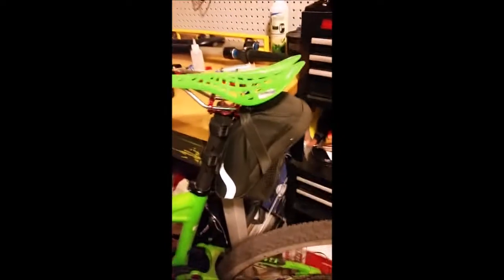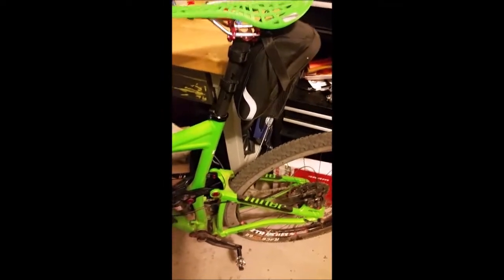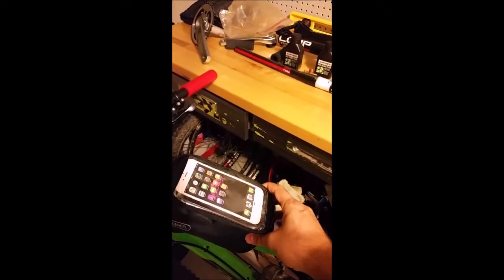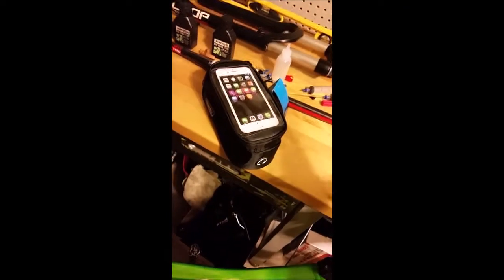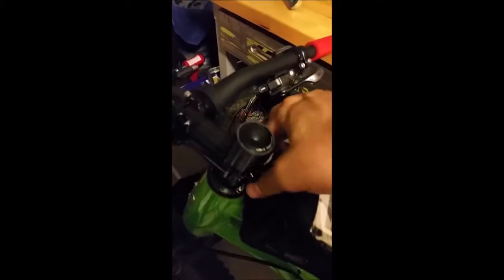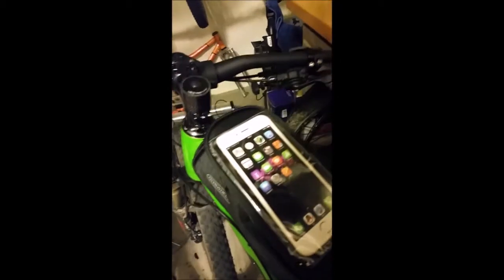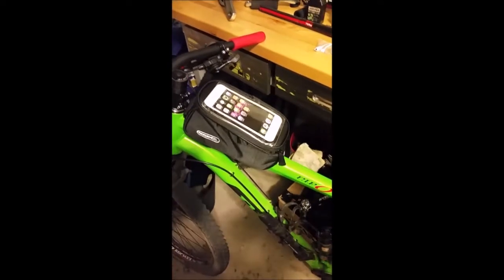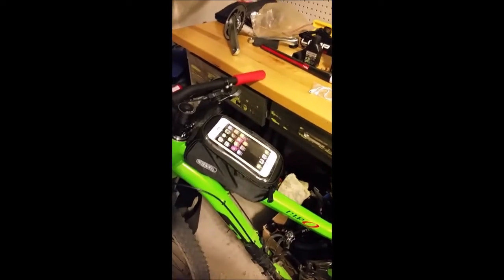Bicycle Front Top Tube Bag review